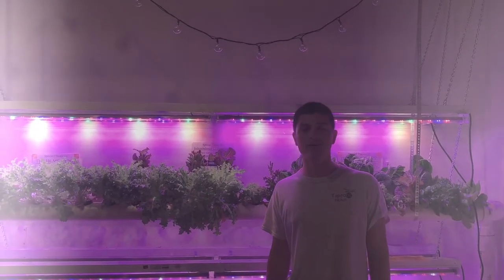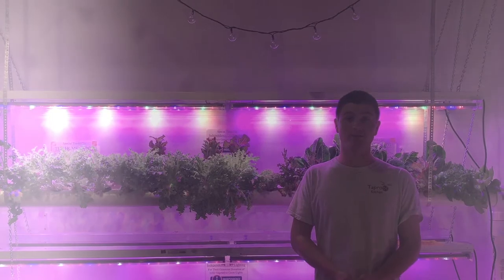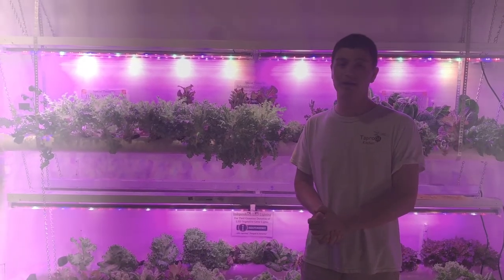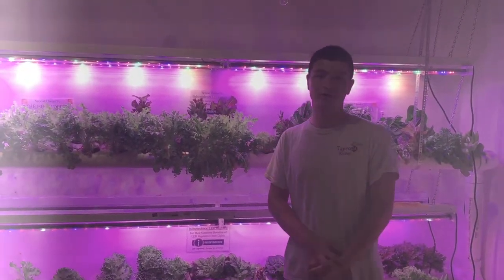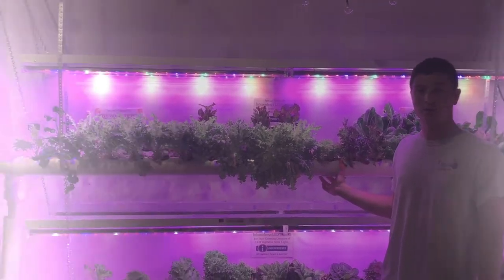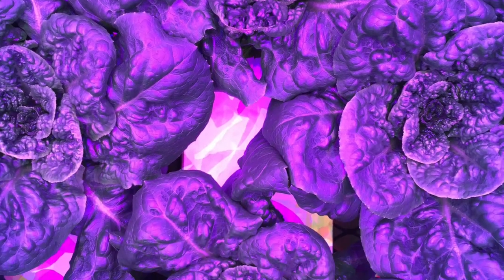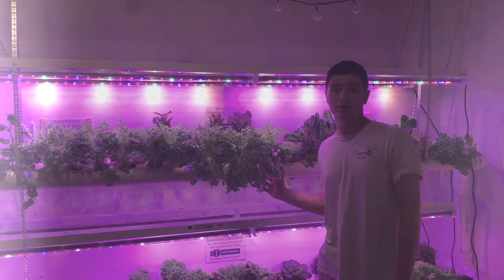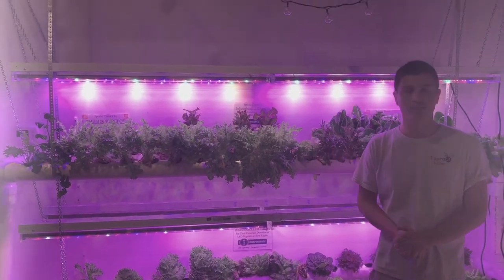Indoor Vertical Farming with LED Grow Lights - Future Food for Taproot Kitchen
Penn State University student Izaiah Bokunewicz speaks about a hydroponic system used to provide fresh vegetables for Taproot Kitchen in State College, Pennsylvania. The equipment used for this system was donated by Independence LED Lighting and Home Depot, and includes US Made LED grow lights, a bucket and PVC pipes.